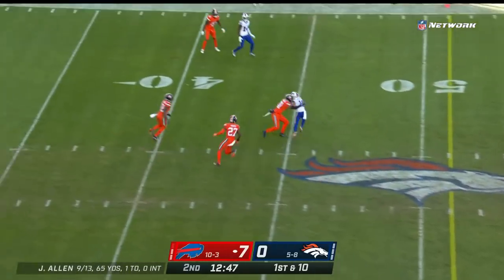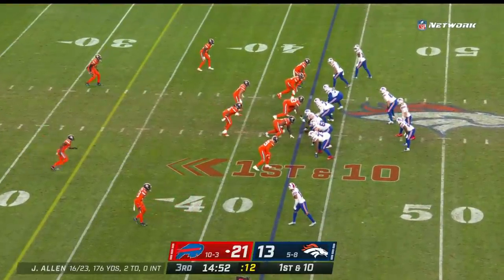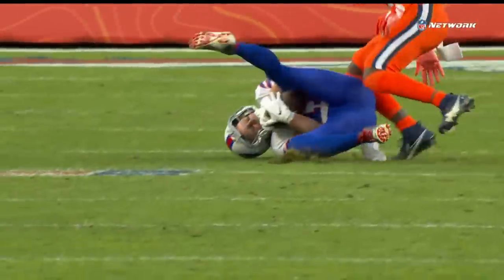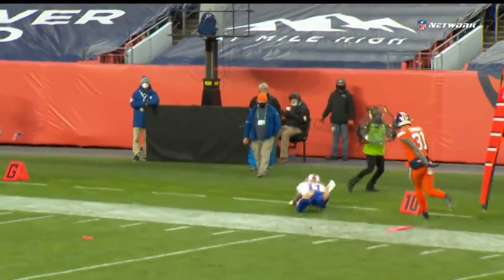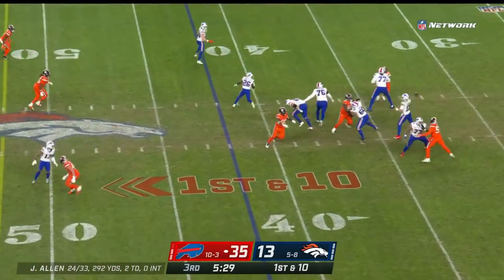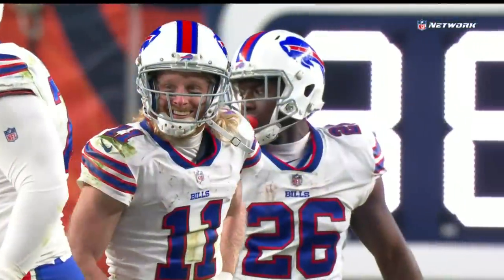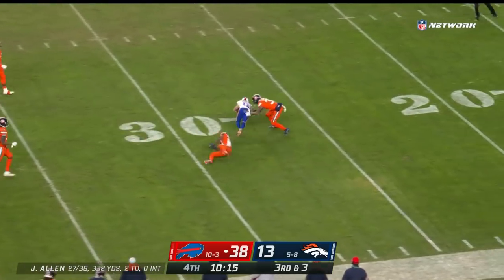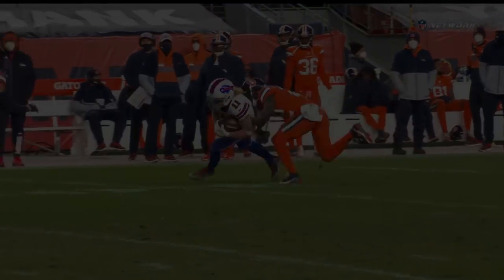Cole Beasley Spends His Saturdays Catching for 112 Yds | NFL 2020 Highlights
Cole Beasley continued to punish secondaries as he caught for 112 yards against Denver. The Buffalo Bills take on the Denver Broncos during Week 15 of the 2020 NFL season.